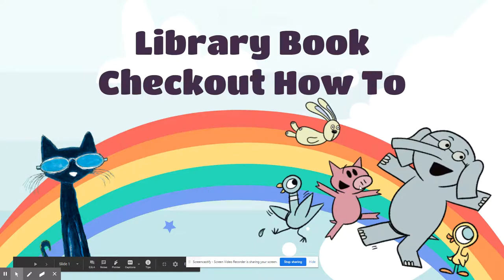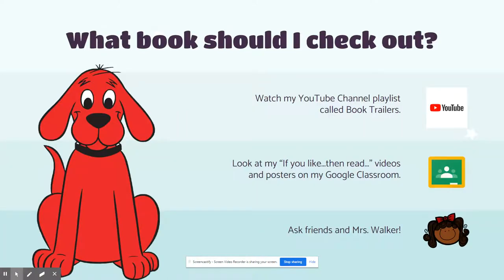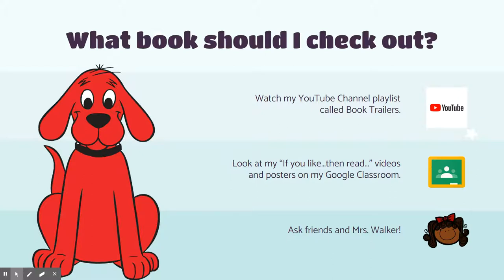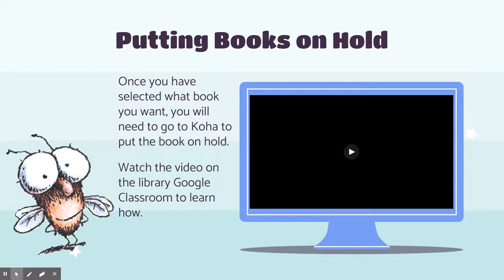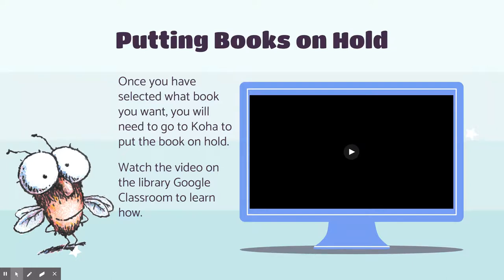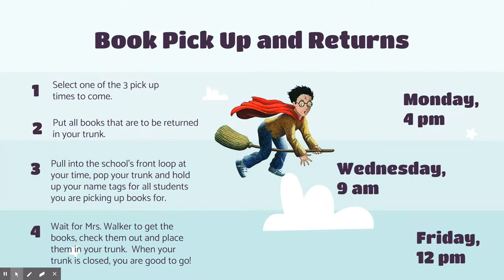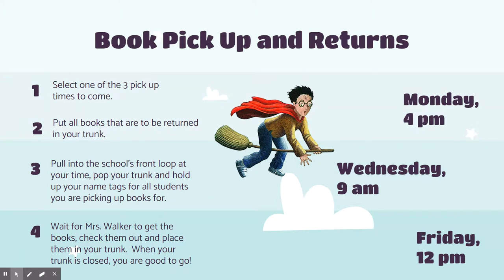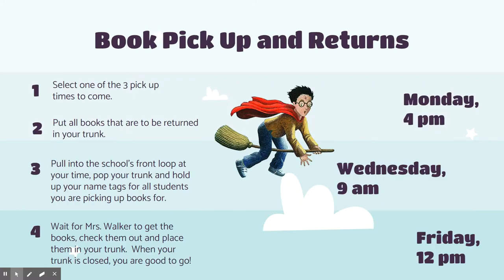How To: Check Out Library Books